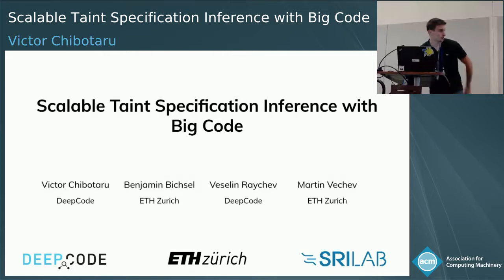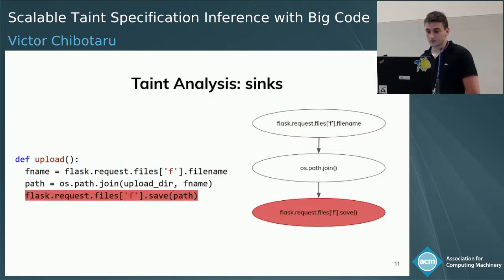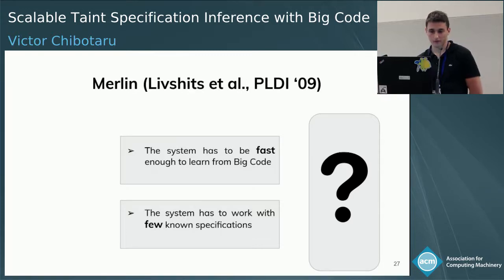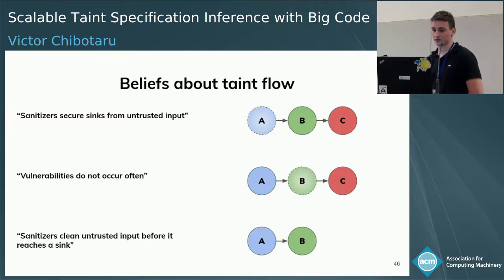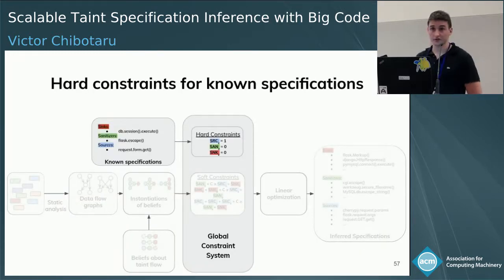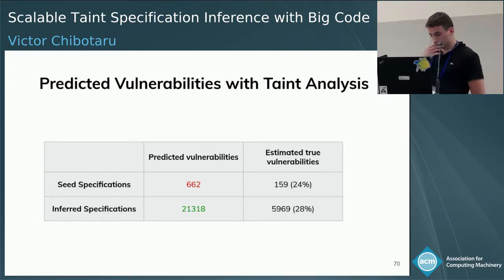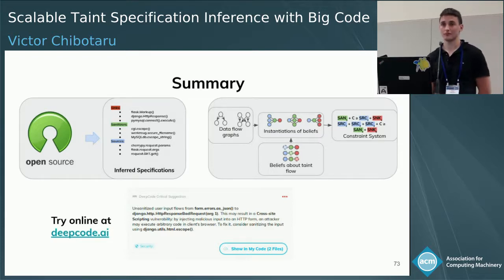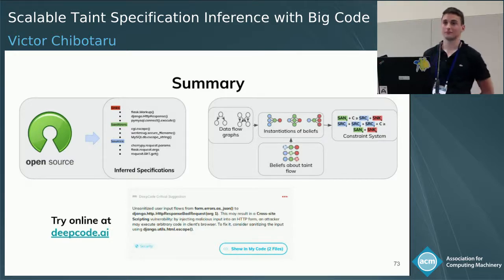Scalable Taint Specification Inference with Big Code